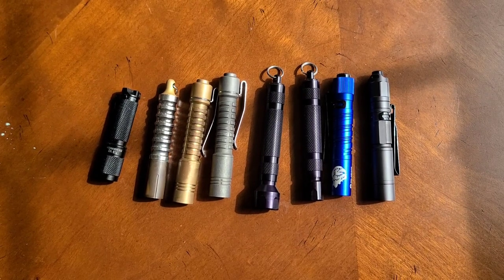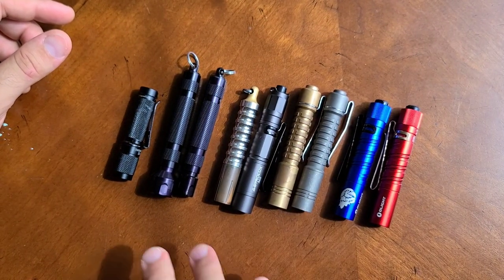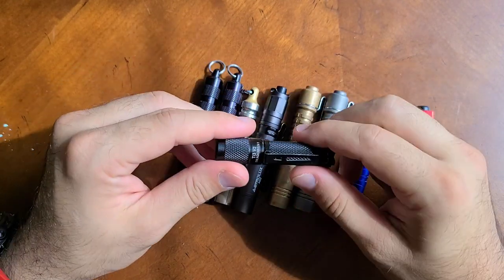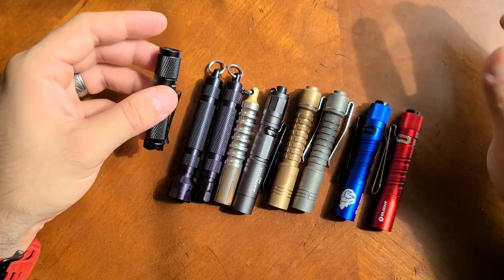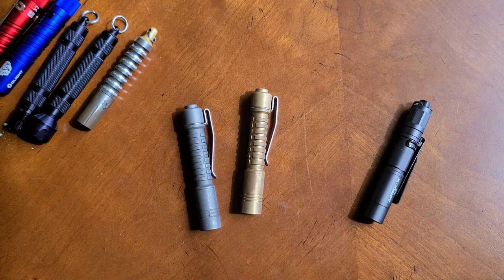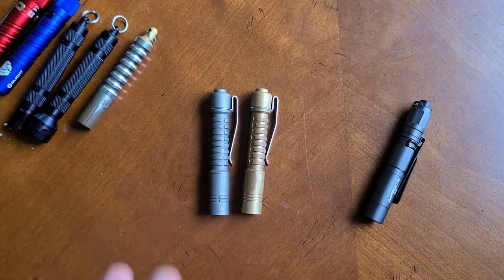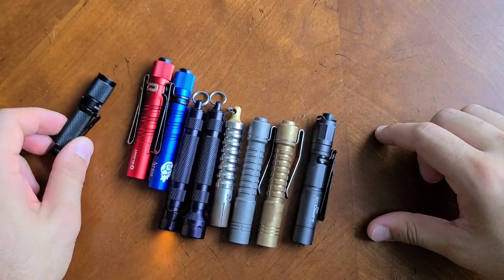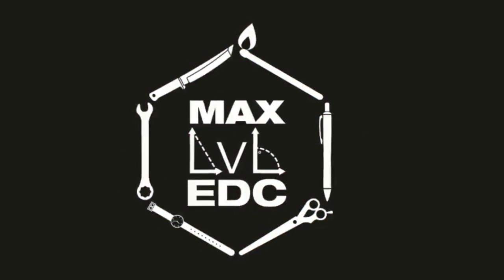AAA Flashlights to consider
Still have a bunch of AAA lights I want to compare. But these are some good starting points.

Thrunite Ti3 V2
Olight I3T (best to get during flash sales on Olight's website)
Prometheus Beta QRV2
Reylight Pineapple Mini: (Brass) (copper)
Peak Eiger USA MADE!

Maxlvledc Amazon Store